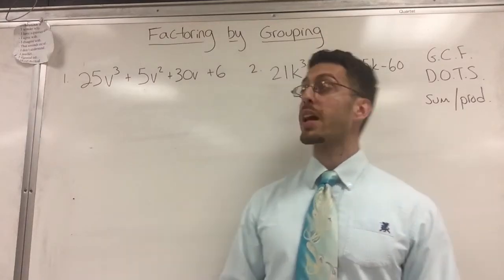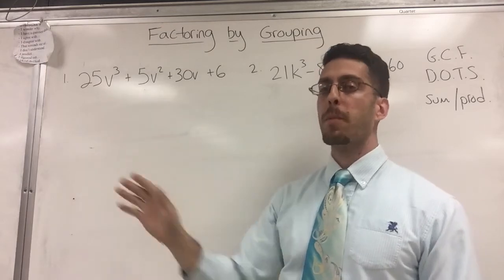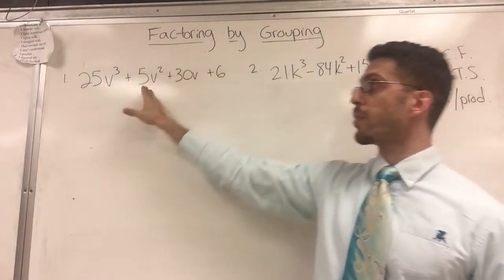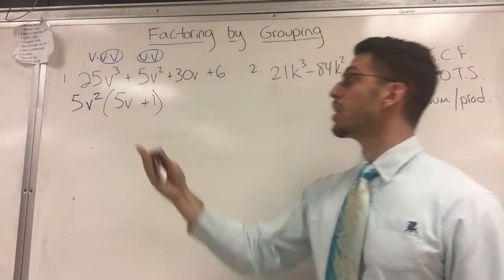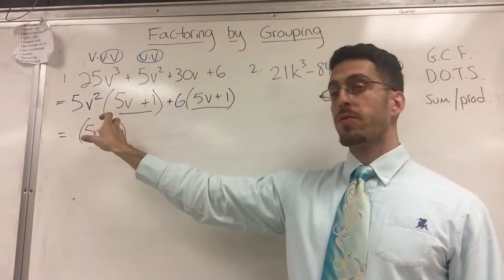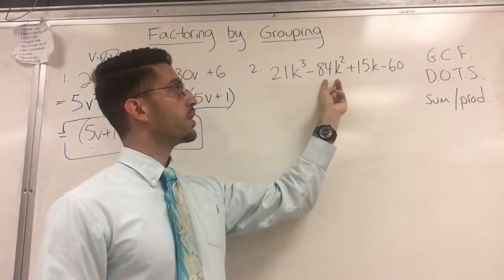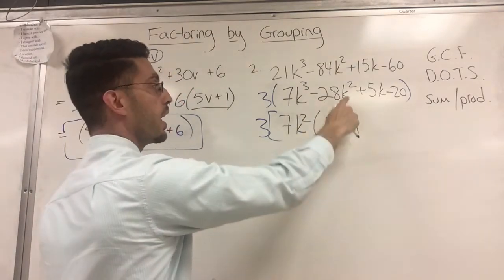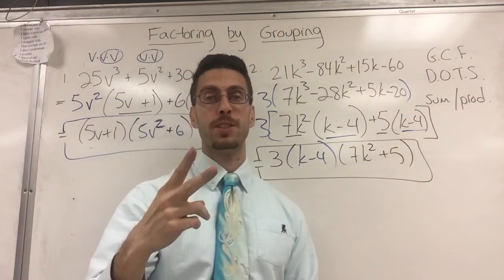Factor by grouping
To factor these 4 term polynomials, group them as 2 binomials. Look for the GCF of each group, then factor the GCF of both factors.